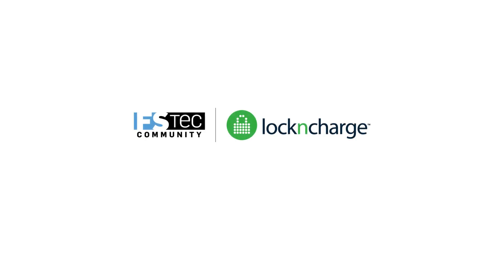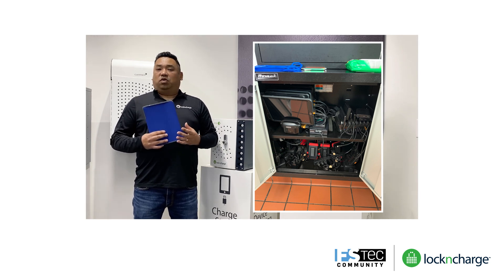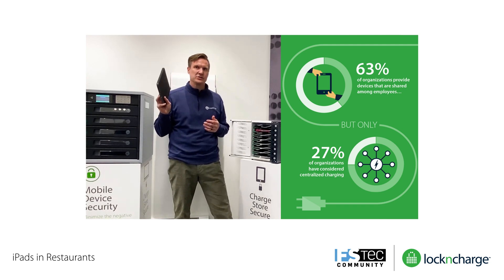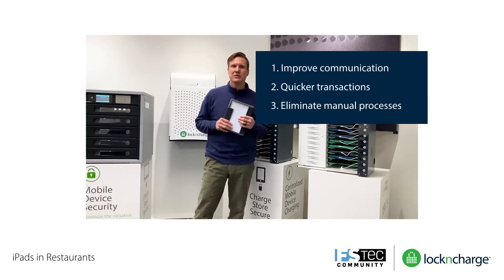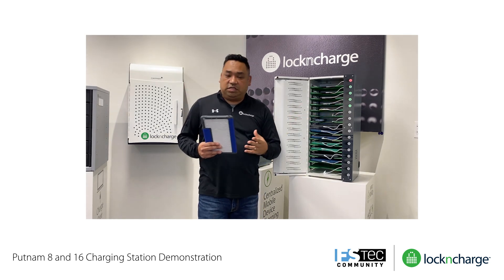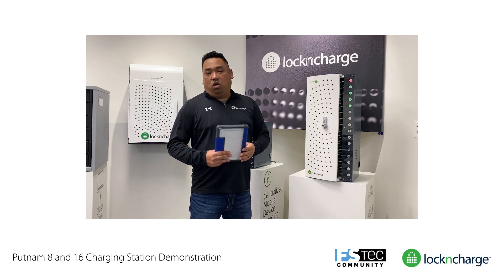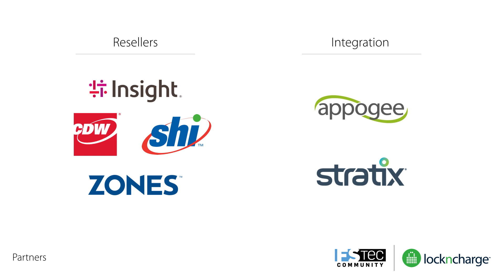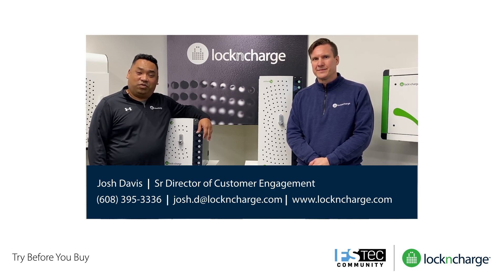LocknCharge FSTEC Presentation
LocknCharge